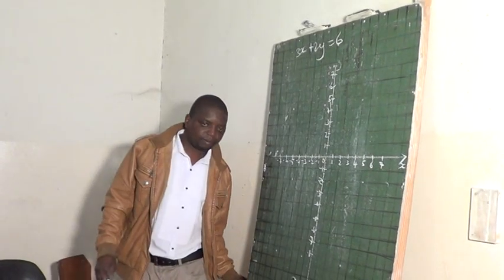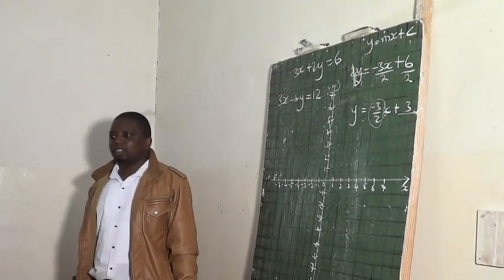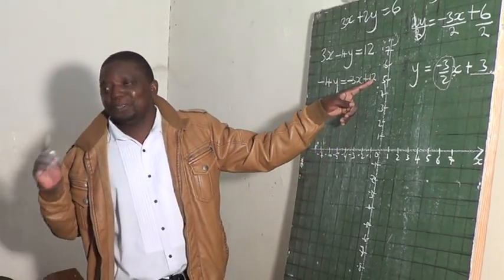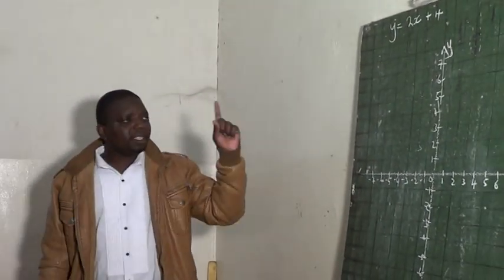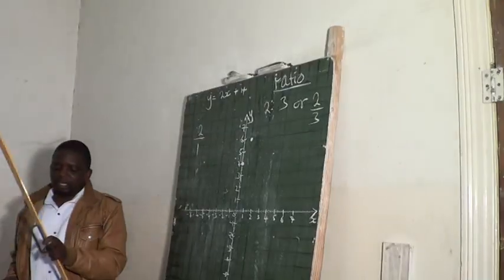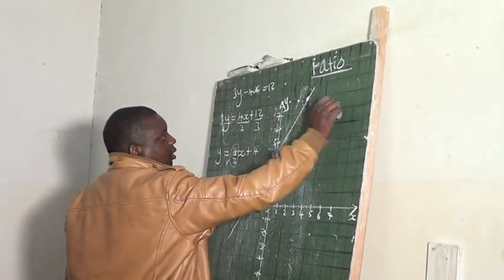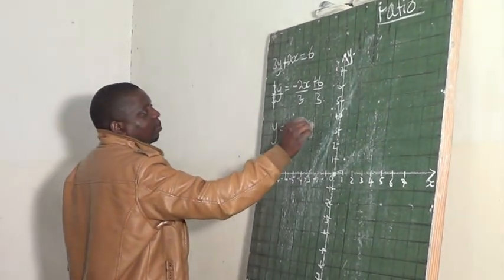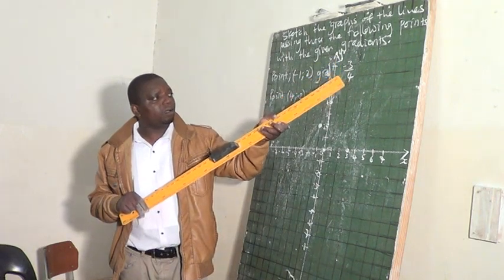COORDINATE GEOMETRY 1.4 : Pfidze The Maths Specialist